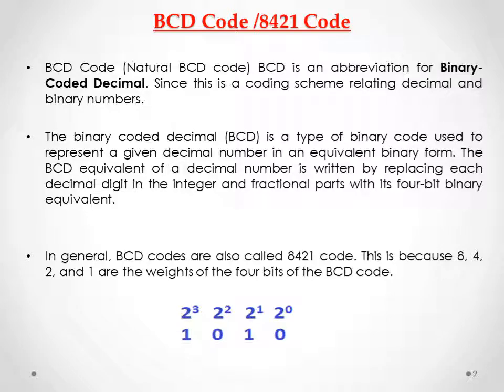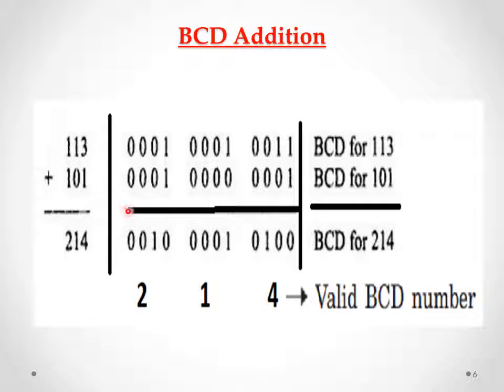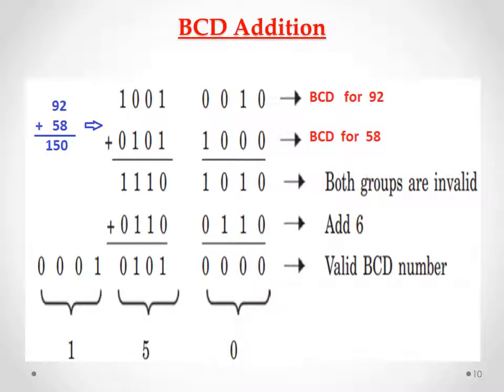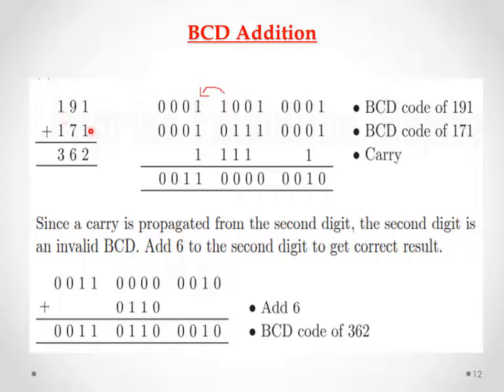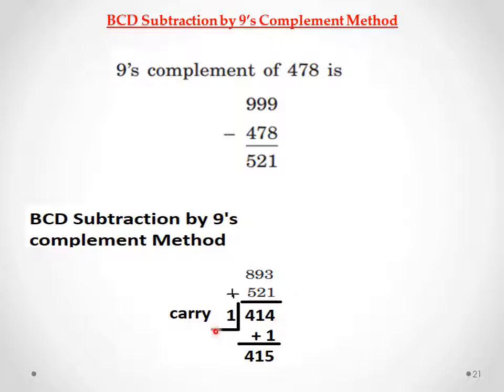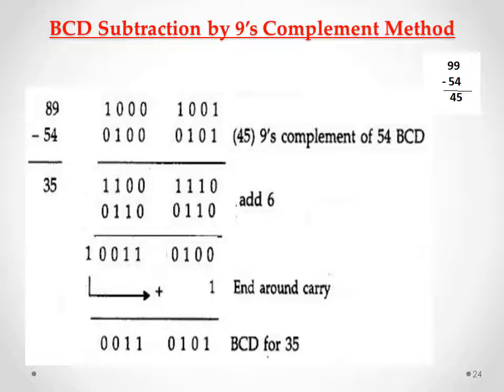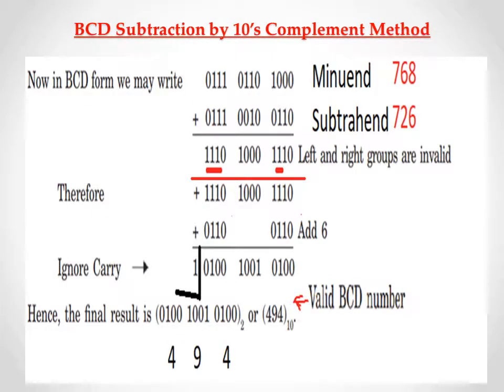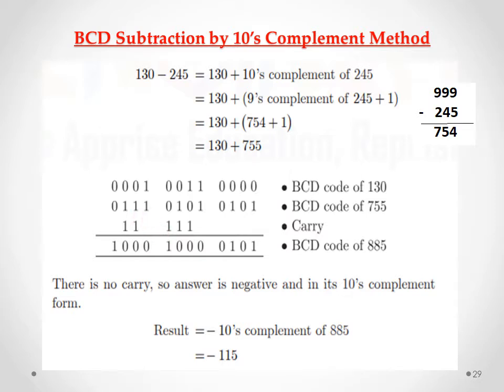BCD addition and subtraction-Digital Design-36